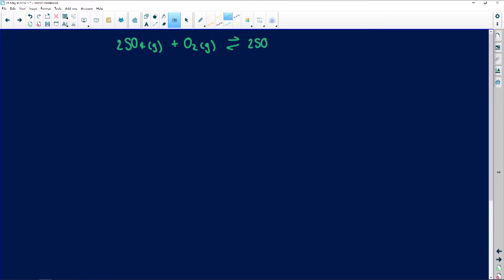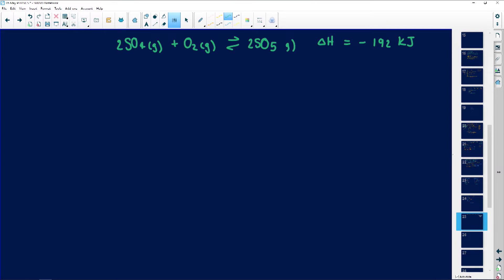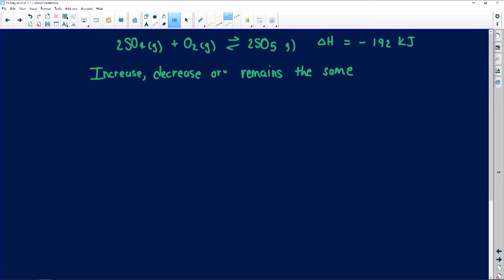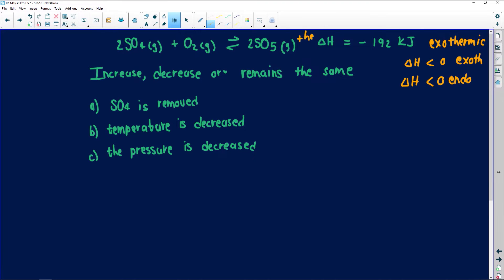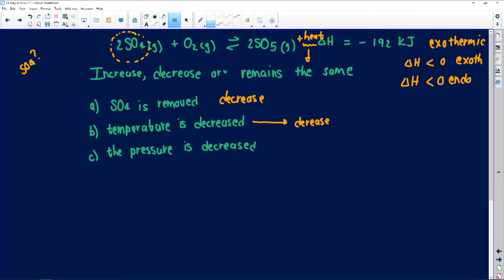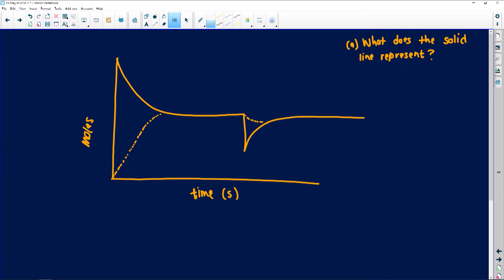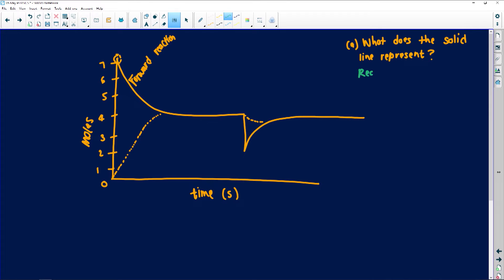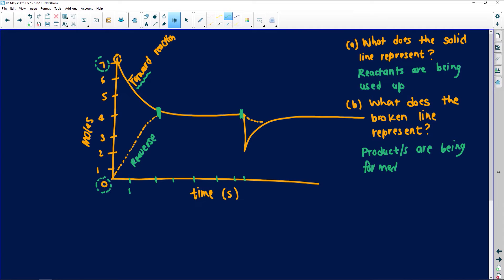Physical Sciences 2020: The Difference between Exothermic and Endothermic Reactions